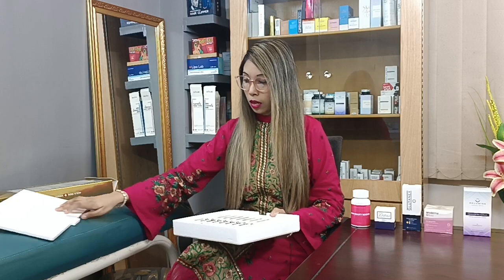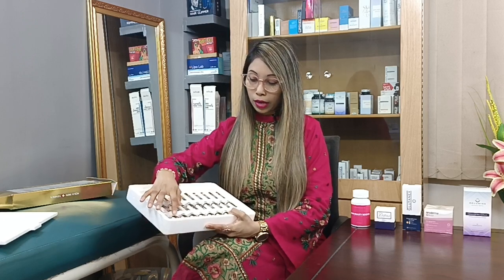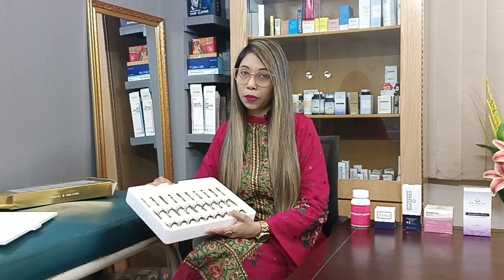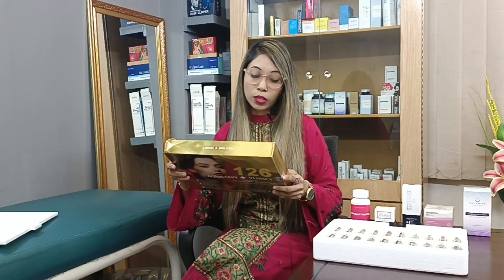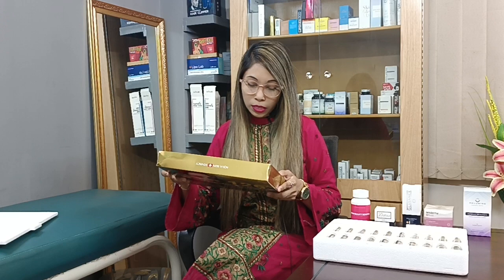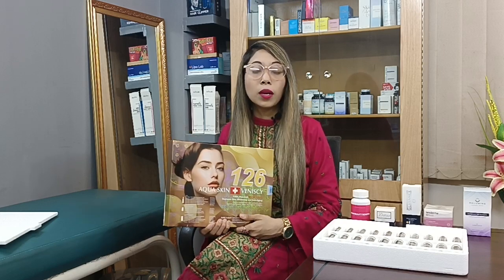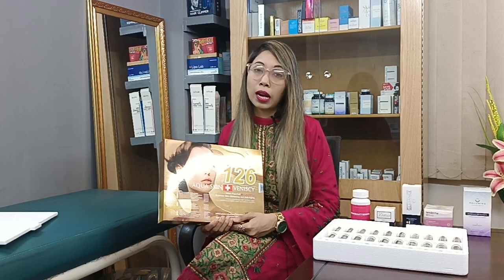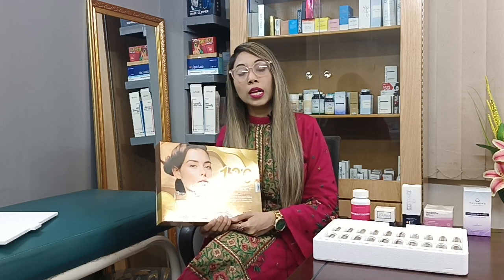Glutathione injection treatment aqua skin veniscy 126+